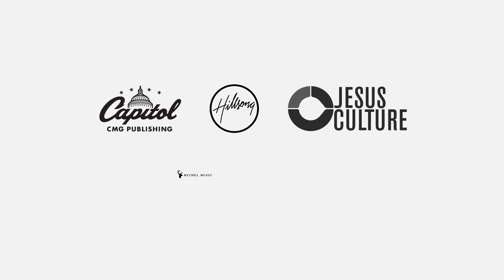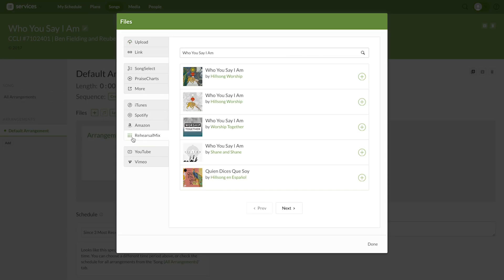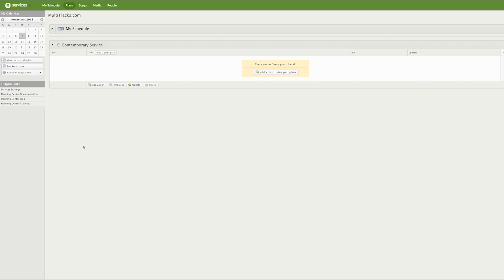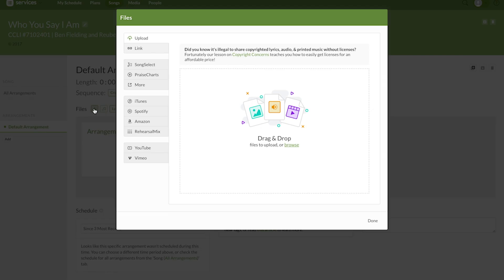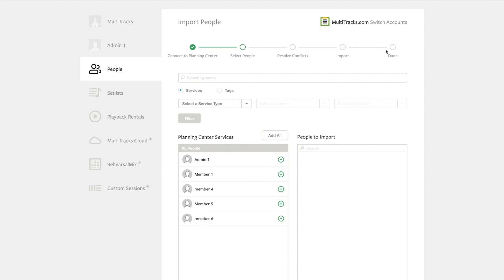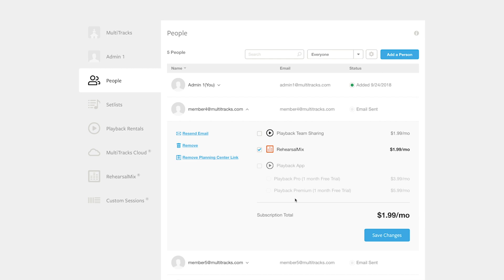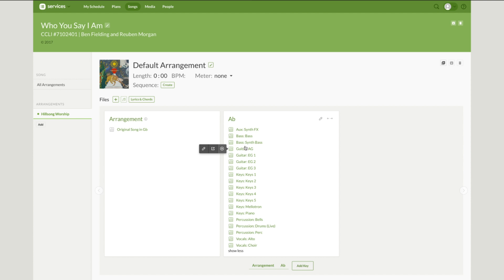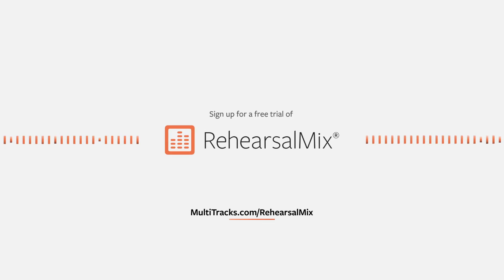HOW TO | Connect RehearsalMix in Planning Center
Learn how to connect MultiTracks.com RehearsalMix to your Planning Center account to begin transforming the way you and your team prepare to lead worship.